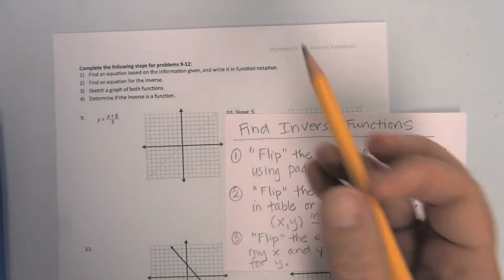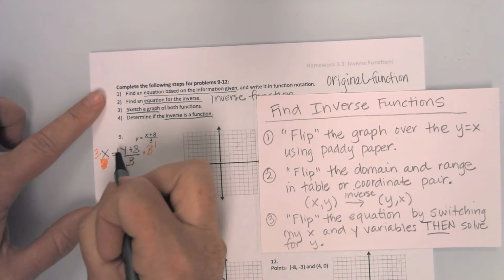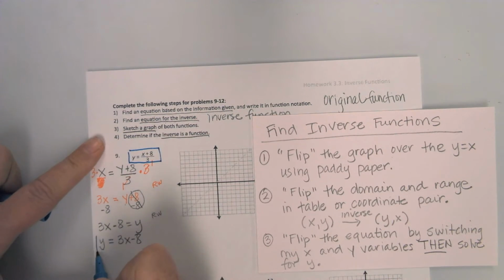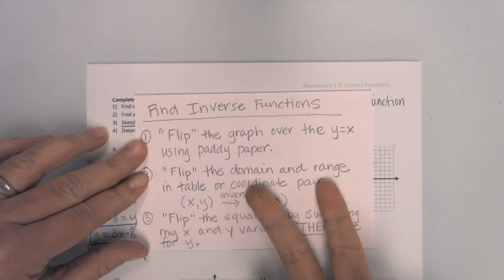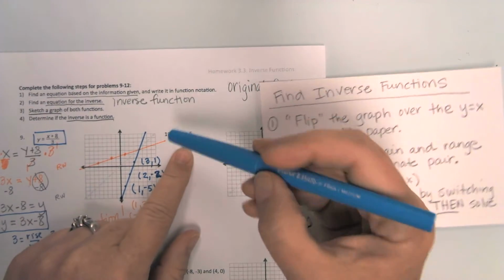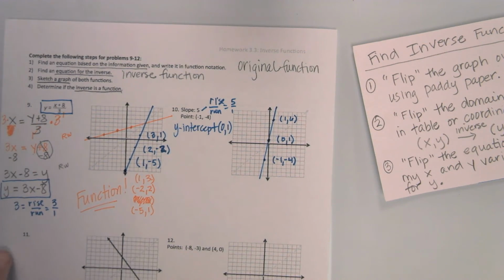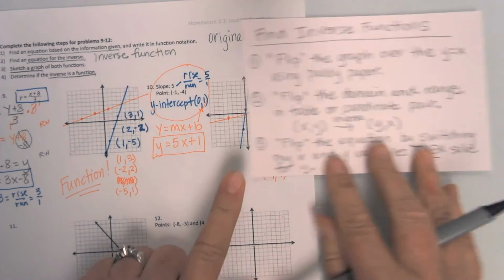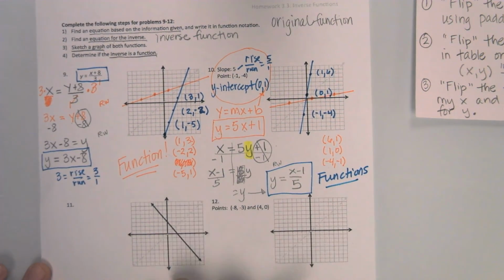Practice Inverse Function Review